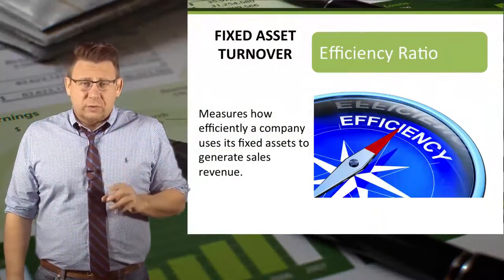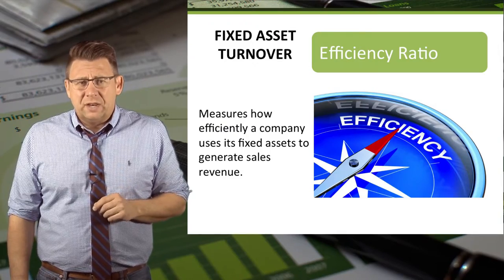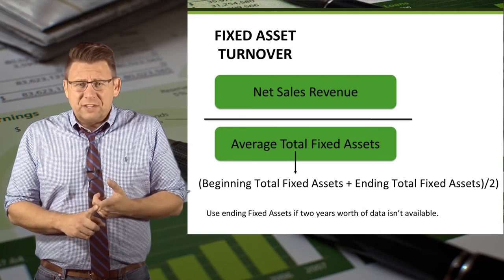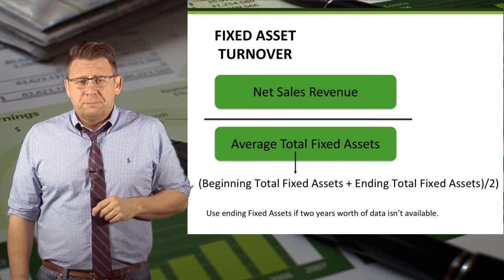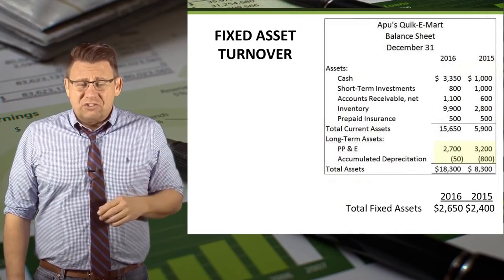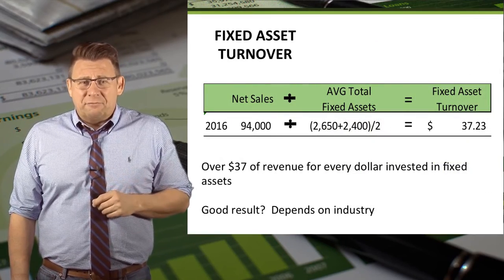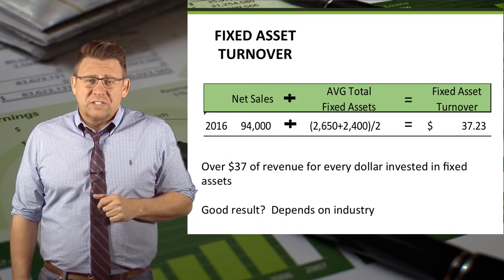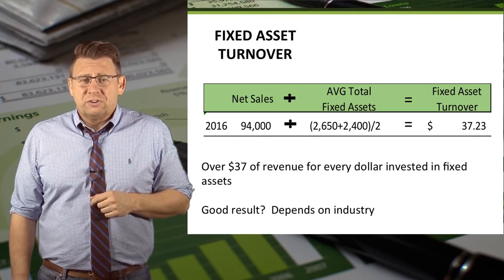Financial Analysis: Fixed Asset Turnover Ratio Example